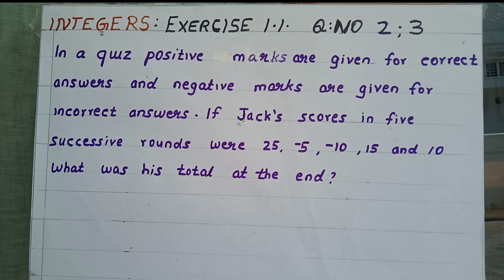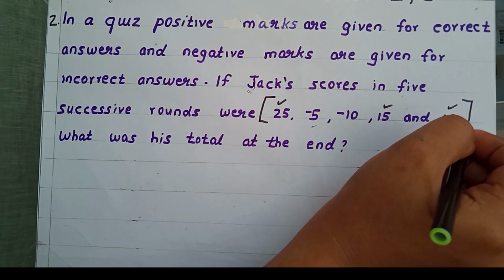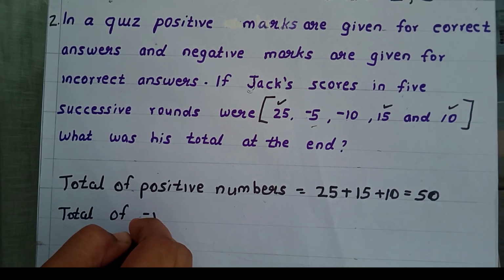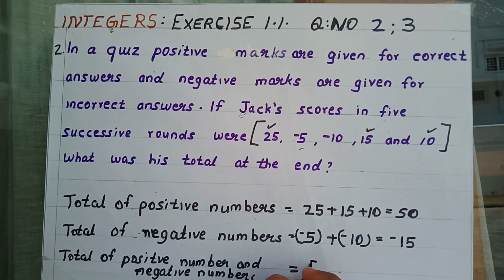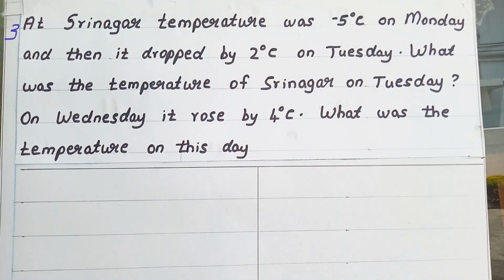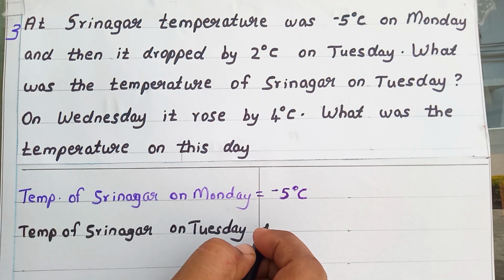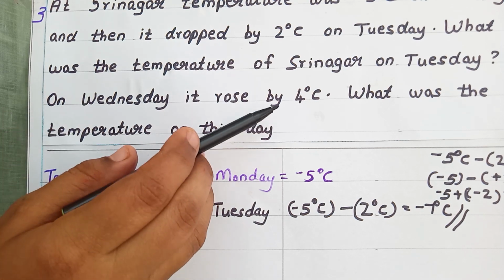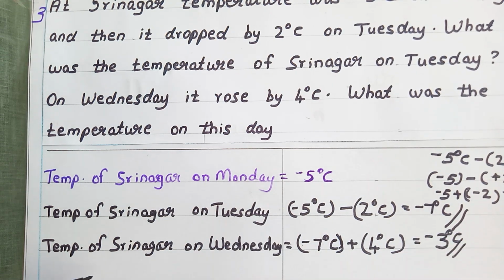Q: 2. ; 3. Exercise 1.1 Chapter 1 Integers Standard 7 Mathematics NCERT syllabus Maths Ninjas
NCERT syllabus
standard 7
Chapter 1
Exercise 1.1